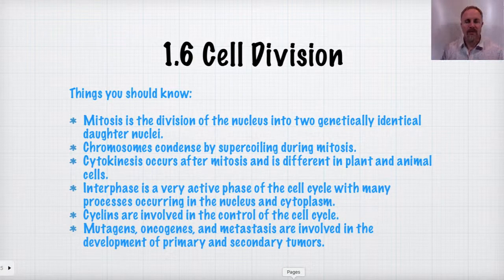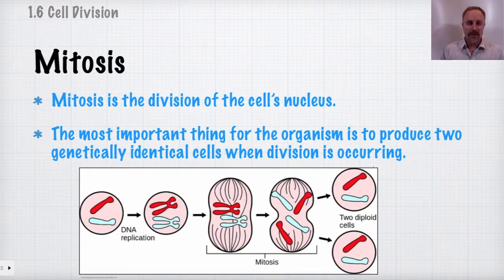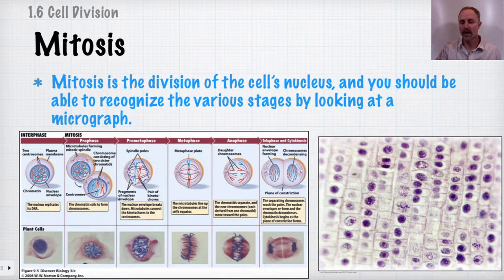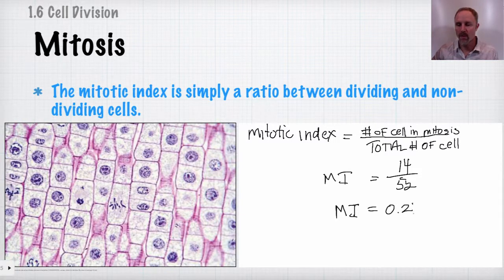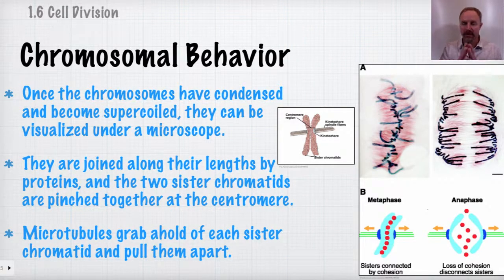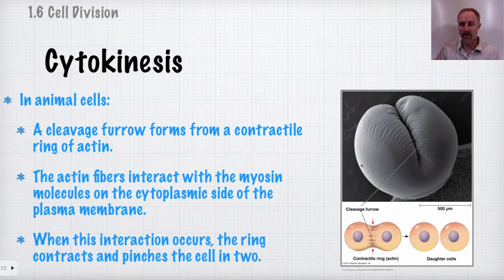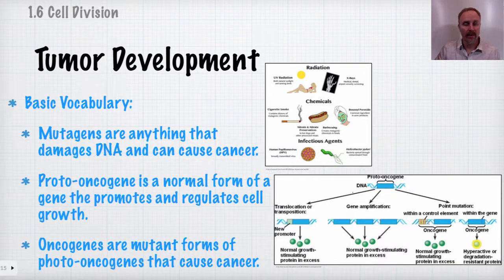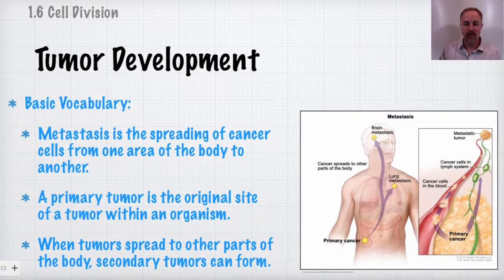[IB Biology Topic 1 Revision] Cell Division